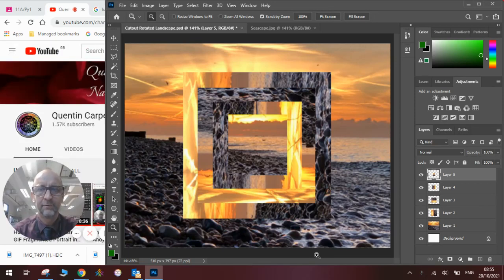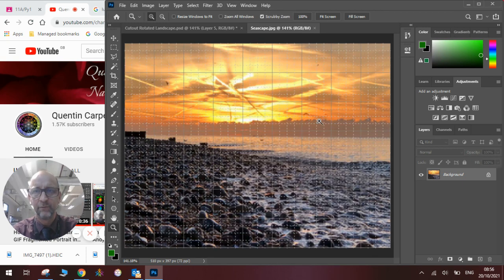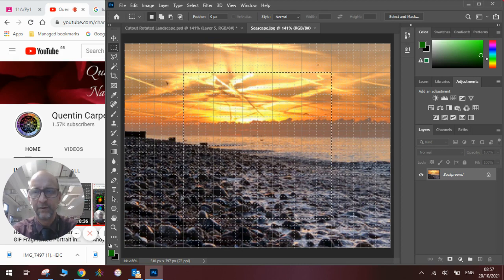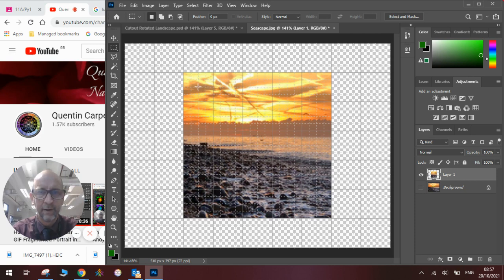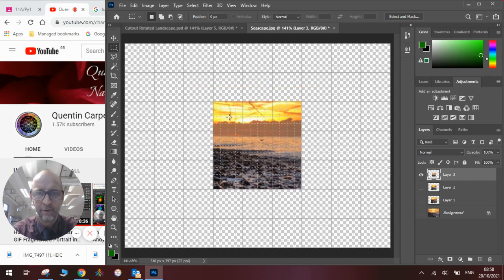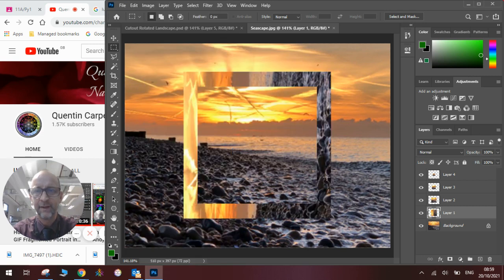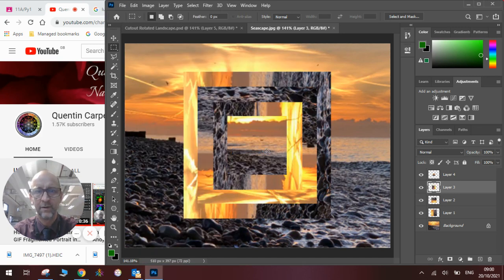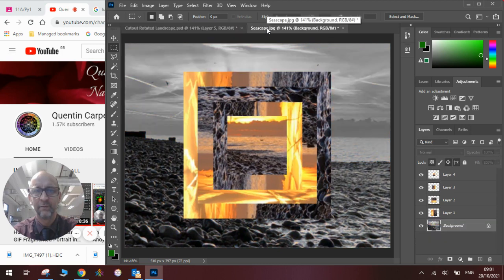How to make a Luis Dourado style, Rotated Landscape in Photoshop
Learn how to make a Rotated Seascape in the style of Luis Dourado in Photoshop using the Grid and rectangular Marquee tool, plus learn about using the shortcut key Ctrl J to copy and paste layers. Then learn how to rotate and transform parts of the image to create this rotated effect.
Enjoy making your own versions.